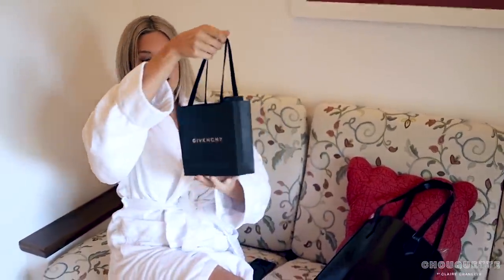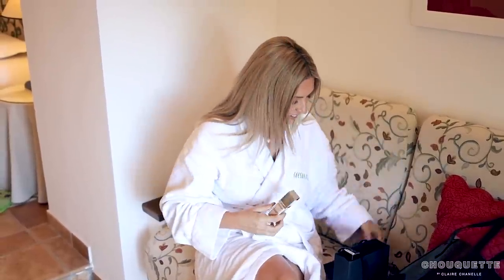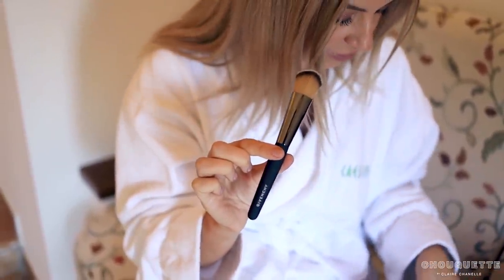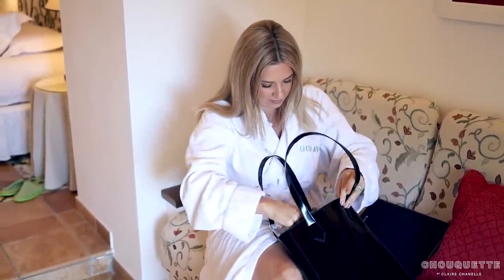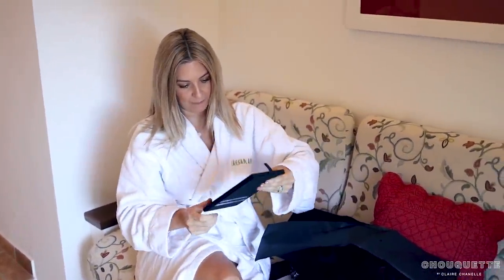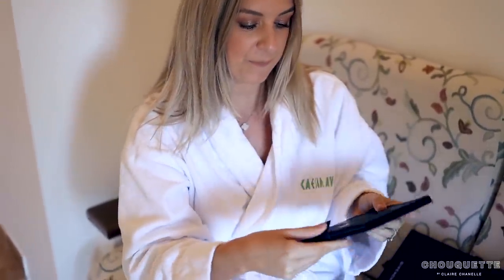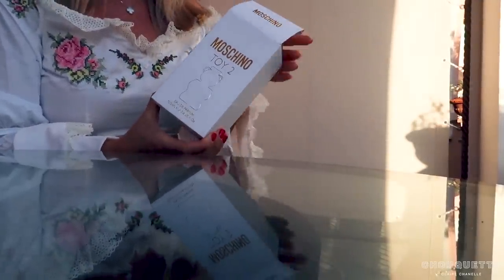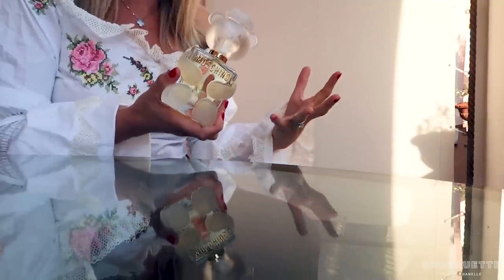CAPRI VLOG WITH GIVENCHY | WHAT I PACKED | IAM CHOUQUETTE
ALL THE ABOVE WERE GIFTED

BABY BLUE DRESS SIZE M (I SHOUKD HAVE ORDERED THE S)

A fab hotel if you are looking for luxury. Has total Capri vibes.

We were very impressed with this stay, we both loved everything. Food was amazing, room are stunning, it has a lemon tree garden and it felt nice and boutique like.

CC xx

The first part of the trip was in collaboration with GIVENCHY BEAUTY in the form of a press trip. The last four days were a private holiday and we did not work with any hotel or brand. Some items are gifted, which were declared. I have declared in detail over on my instagram which items were gifted etc. This video was filmed by choice, not as a sponsorship. If you click a link, I do not receive money. If you decide to purchase an item from my recommendations, I will receive a small percentage of the sale. This will not affect your purchase in any way.